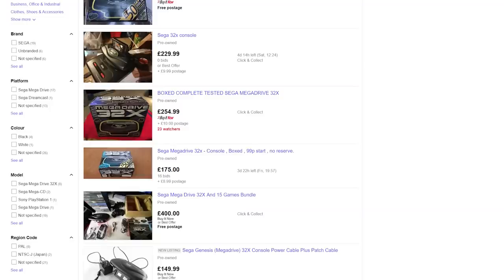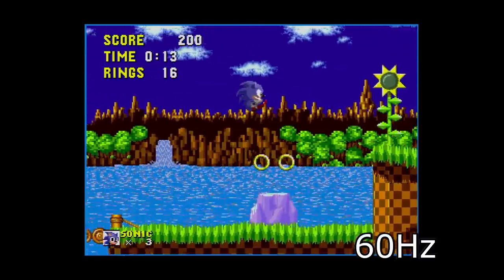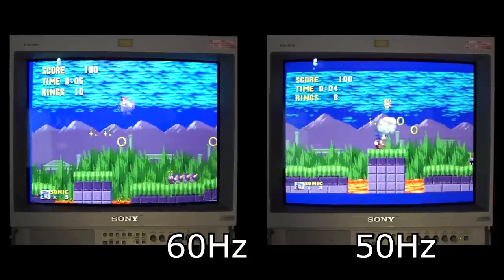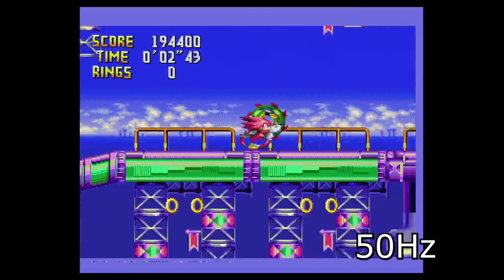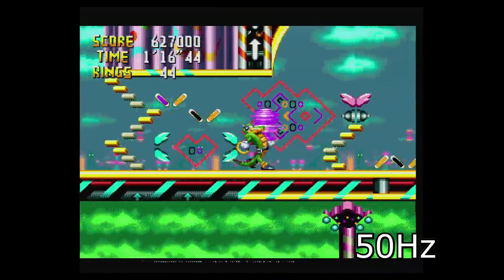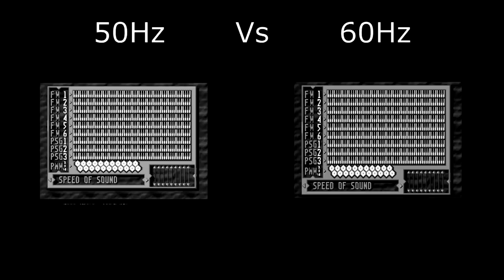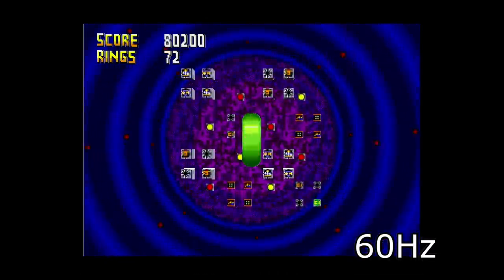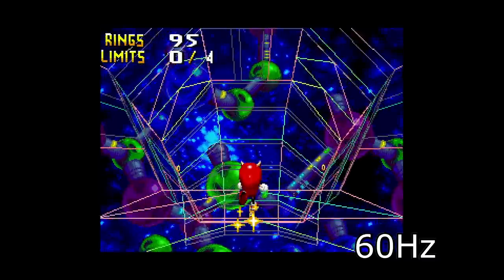Knuckles Chaotix - 50Hz vs 60Hz (PAL vs NTSC) - An important change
The 32x really sticks it to the Genesis with an unique difference we've never encountered before within this series.  Knuckles' Chaotix has some surprises up it's sleeve, making the choice between 50Hz and 60Hz more difficult.  Again, thank you so much for getting me where I am.  I love you lots!

Editing by Andrew Willoughby.